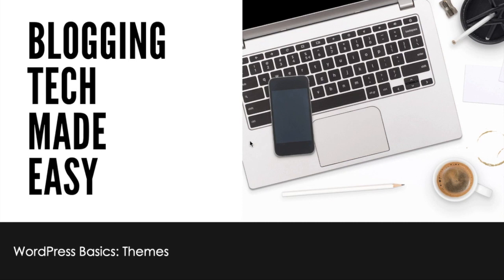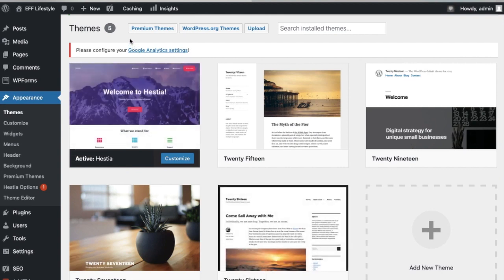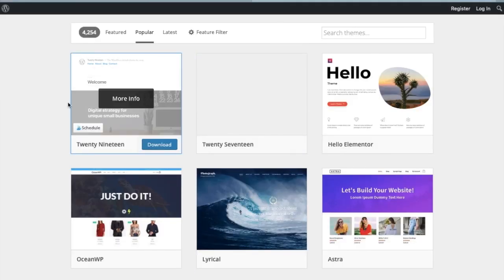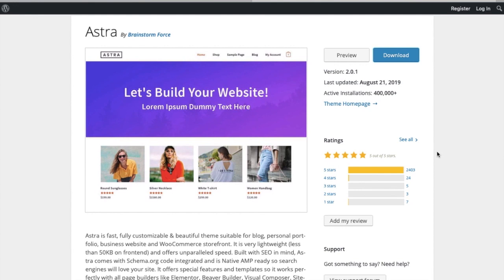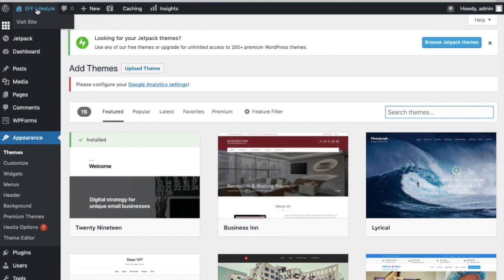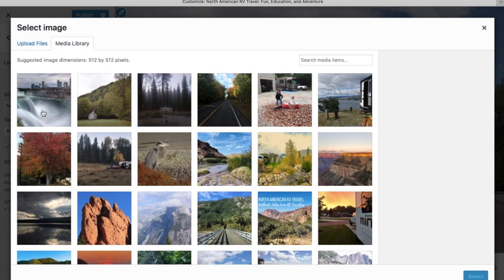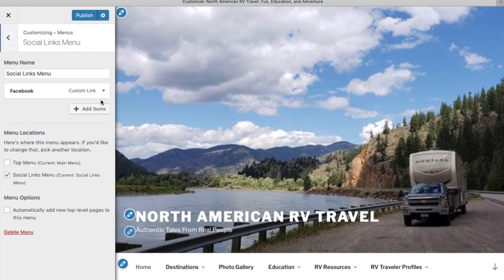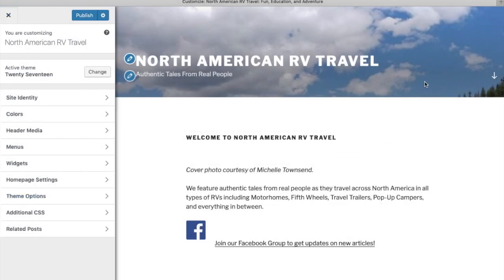WordPress Basics: Themes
This lesson covers the importance of themes to WordPress blogs, the difference between free & premium themes, and tips for choosing a theme.